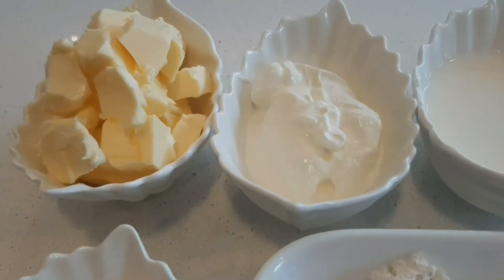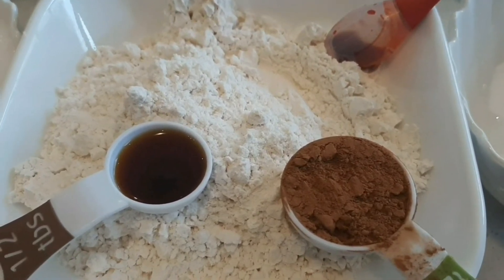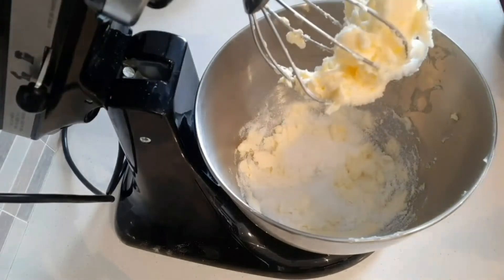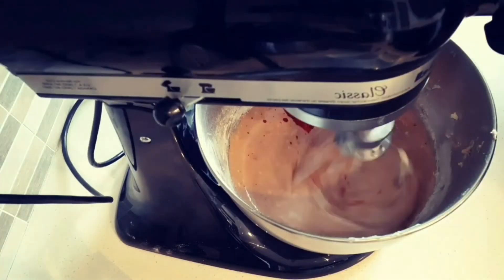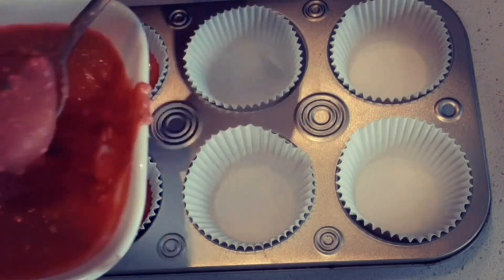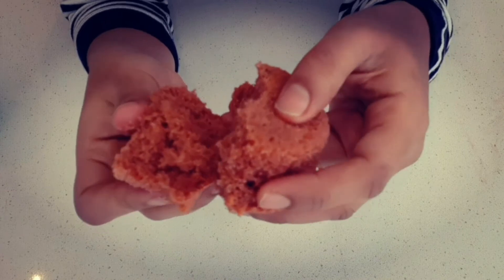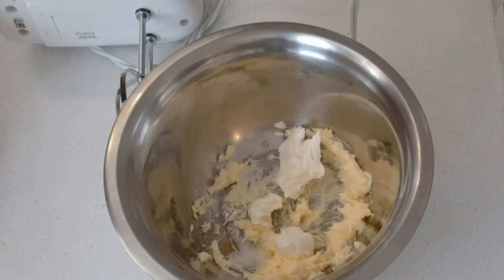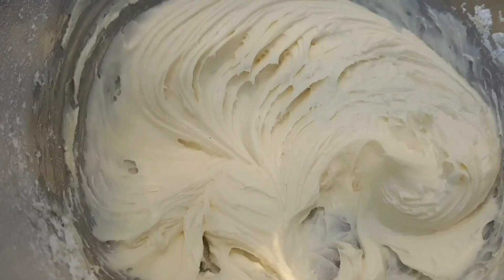Red Velvet Cupcakes Telugu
Soft, light and moist cupcakes(with or without eggs) topped with an easy cream cheese frosting. Perfect for any occasion!